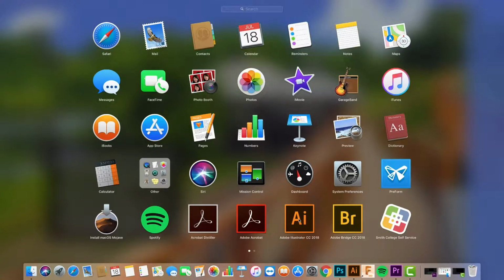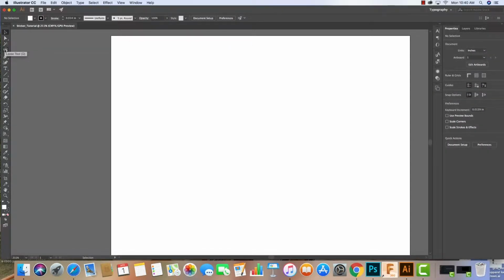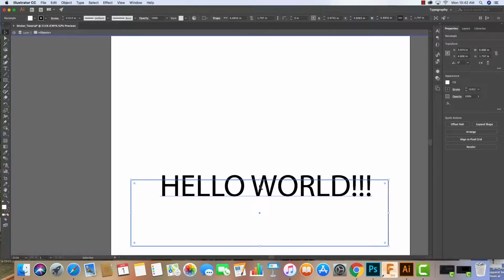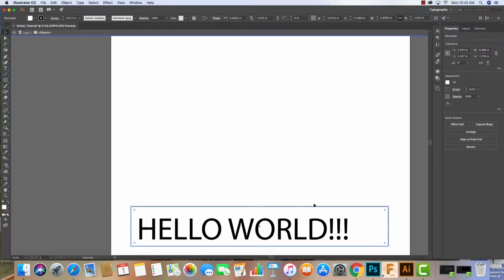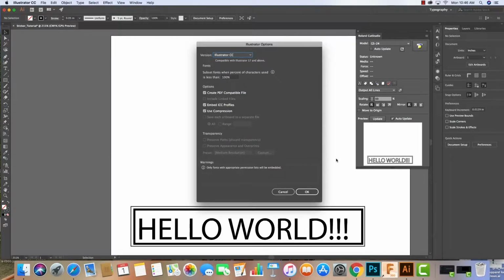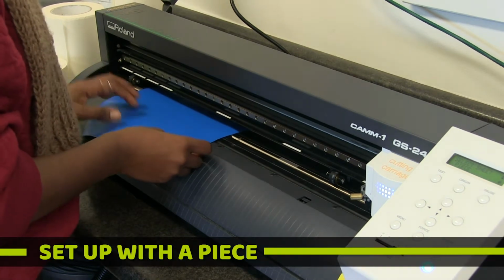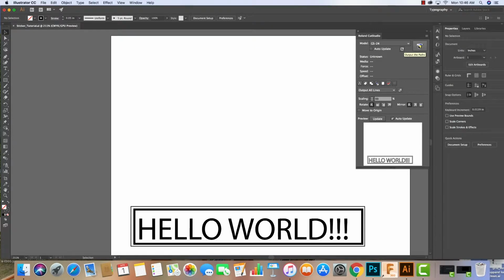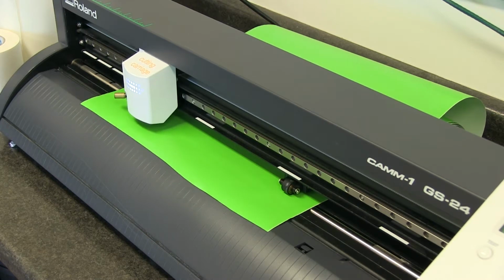Make a sticker: how to use the vinyl cutter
Learn how to make a sticker or simple decal using the Design Thinking Initiative vinyl cutter.

Happy making!